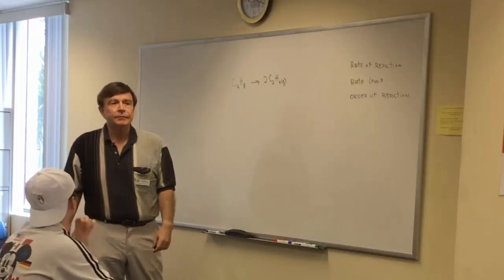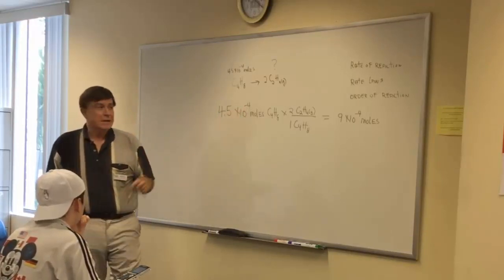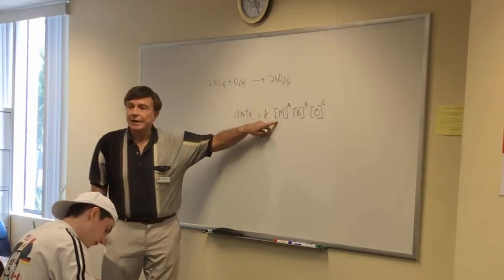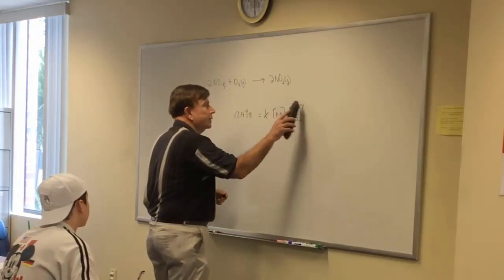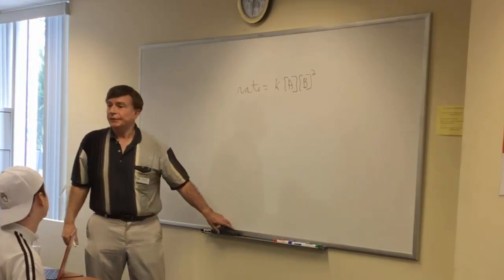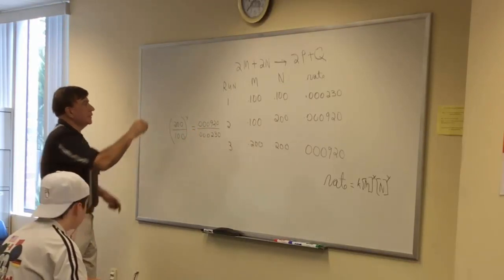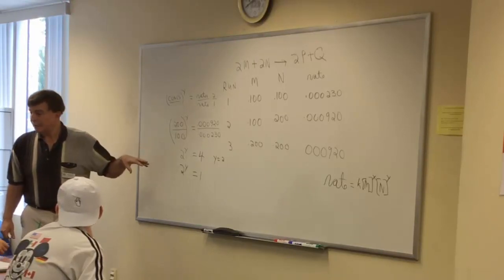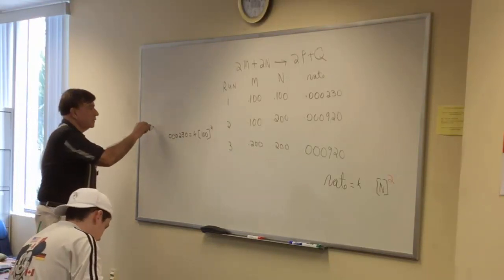CHM 1046 Rate Law Review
In this video, Mike Della Selva reviews Rate Law problems for CHM 1046.